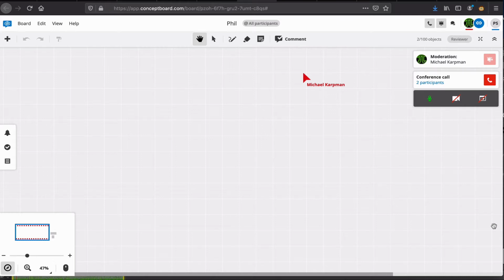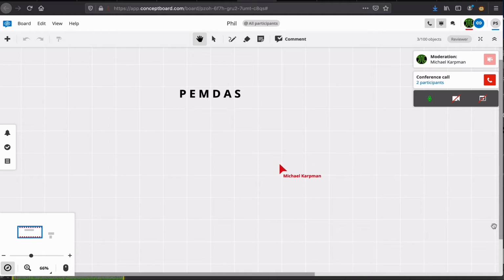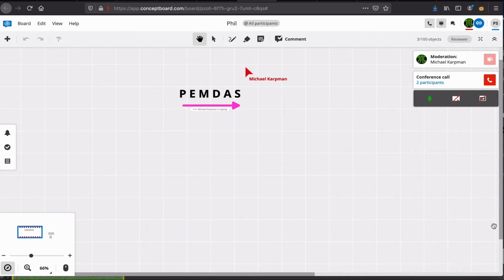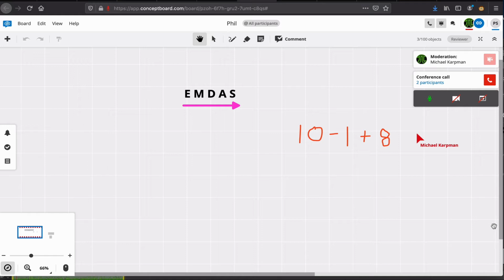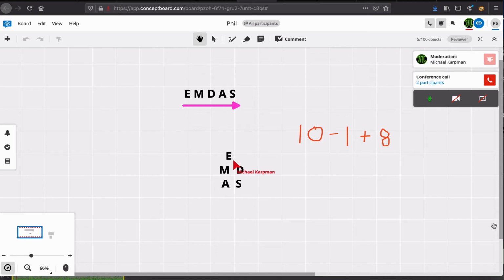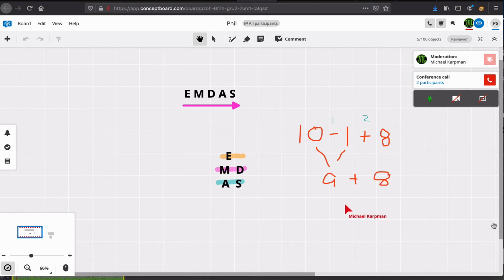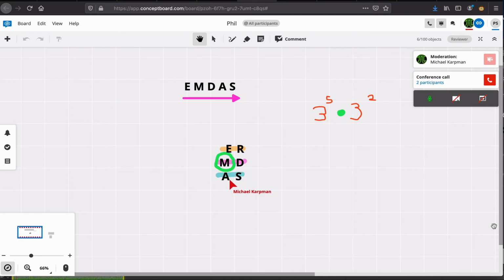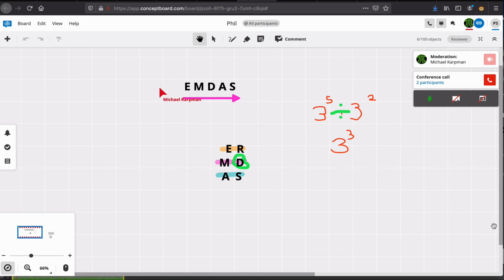Online tutoring with Conceptboard Michael Karpman